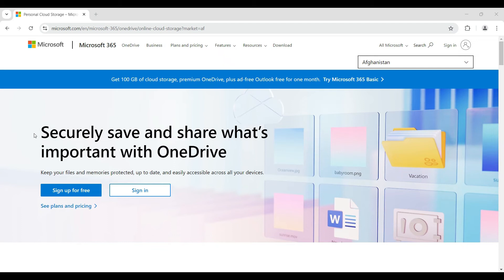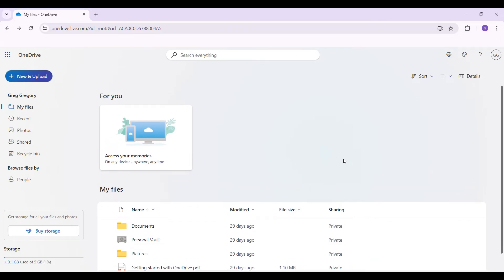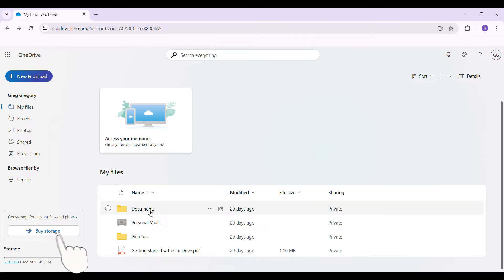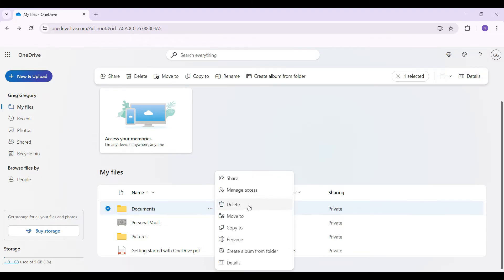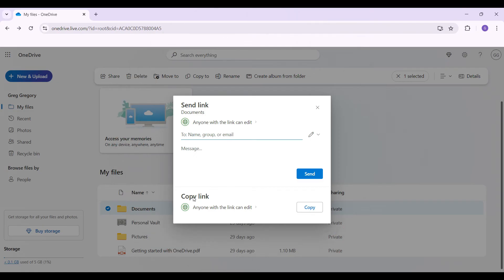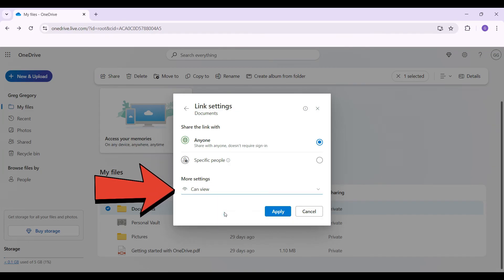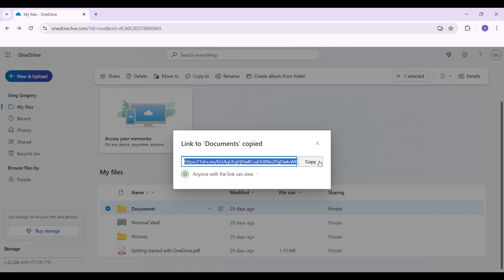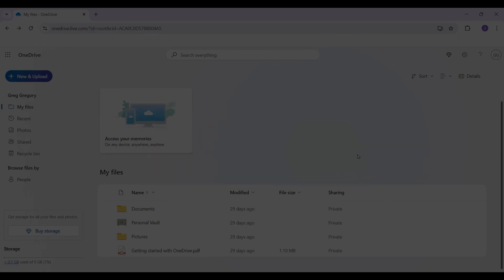How to Share Files on OneDrive with External Users (2024) | OneDrive Tutorial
Learn how to share files and folders on OneDrive with people outside your organization. This tutorial will cover how to generate sharing links and set permissions to securely share your content with external users.